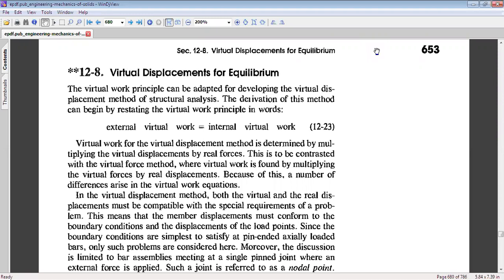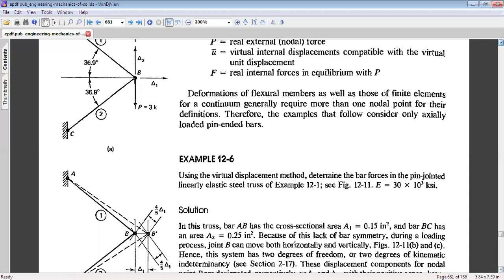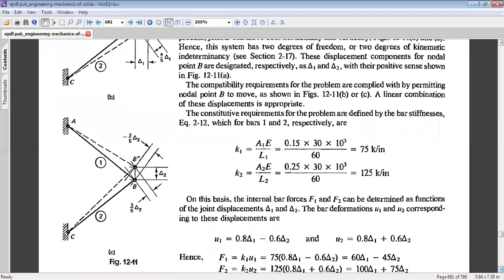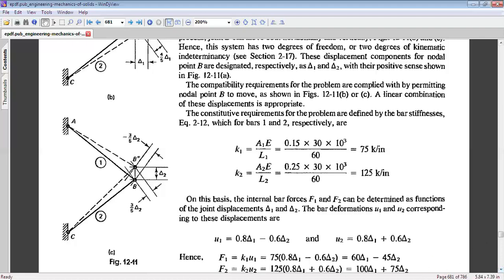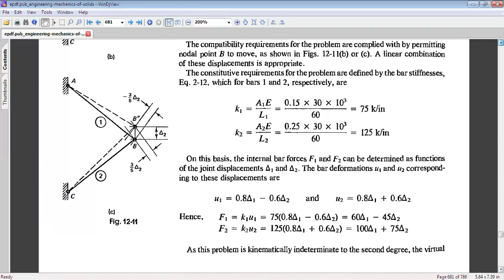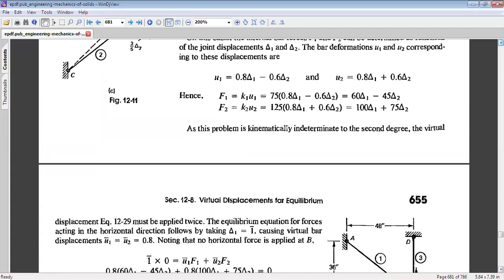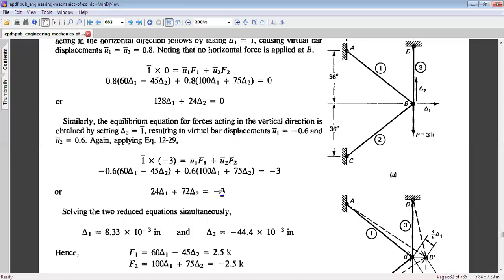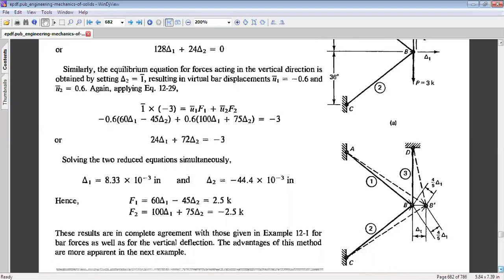Displacement method of virtual work (lecture-4) by Prof. Manu Sharma